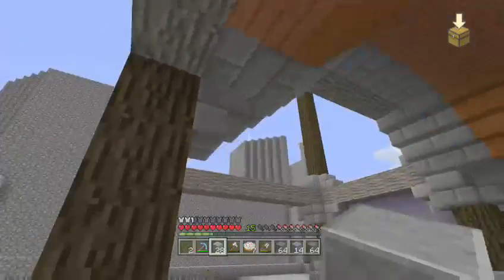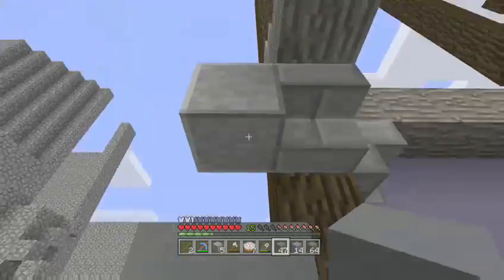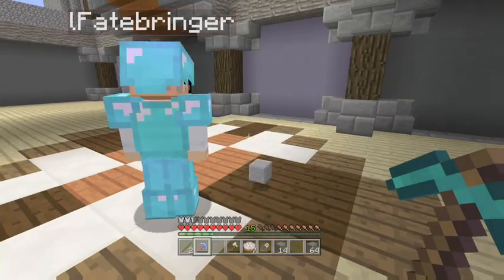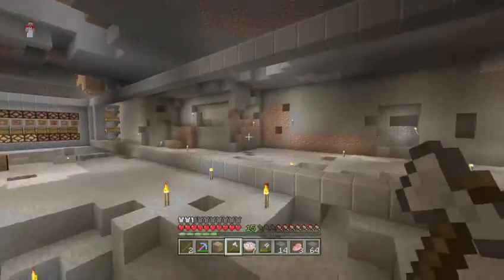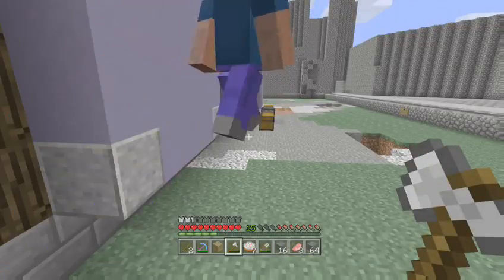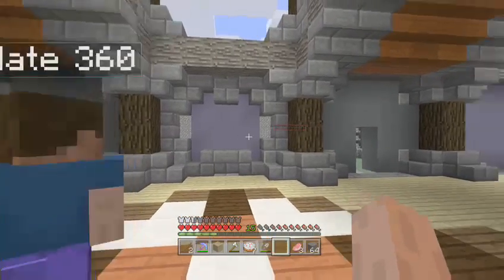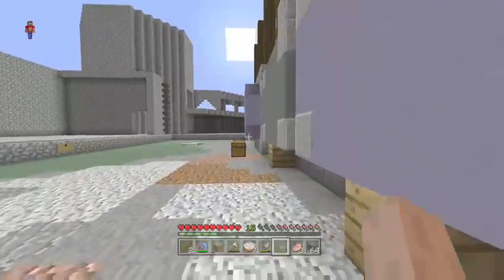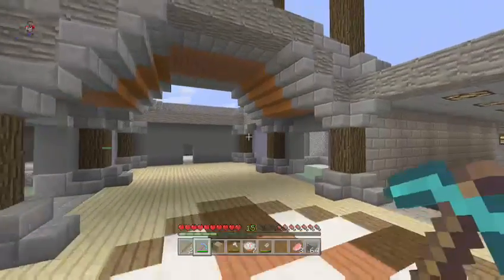MinecadiaSMP Livestream #8 [X1 Private Server] (Part 5)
Hey guys this is WebbiestImp327 and today I have a Minecadia livestream for you!